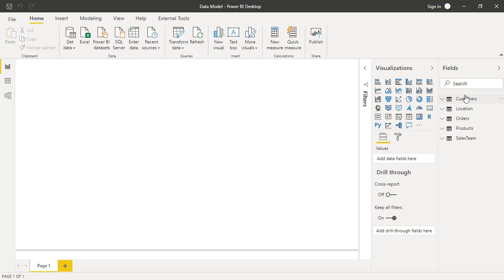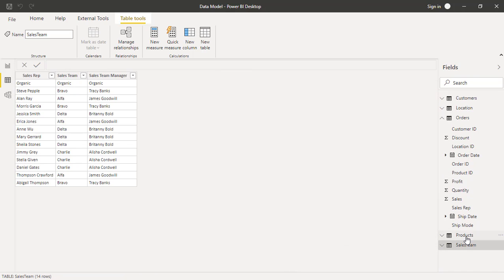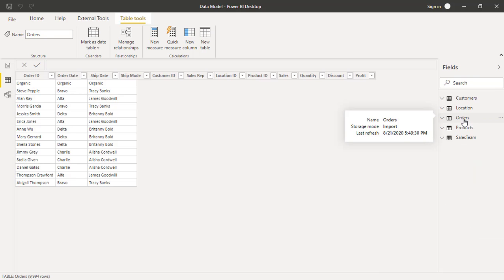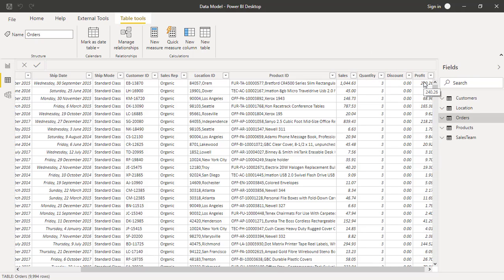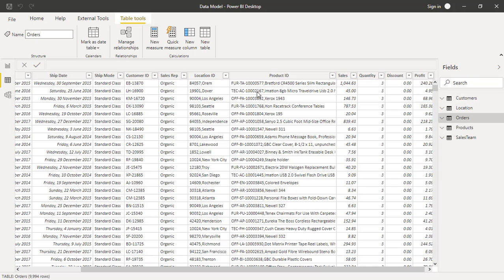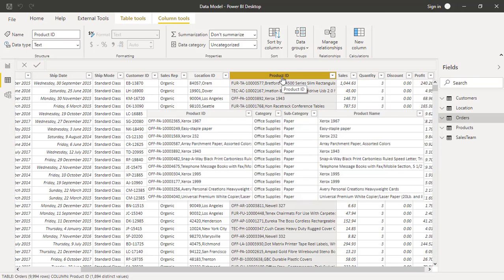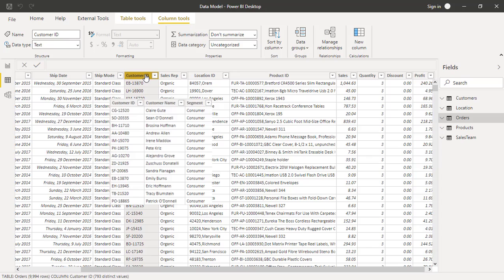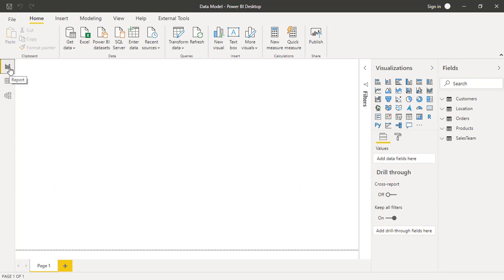5. Understanding the case study data model